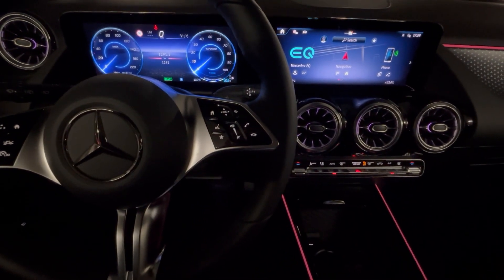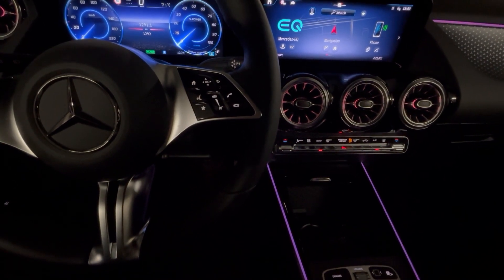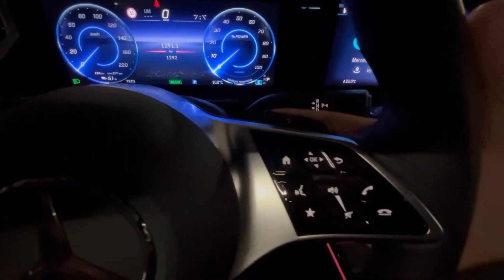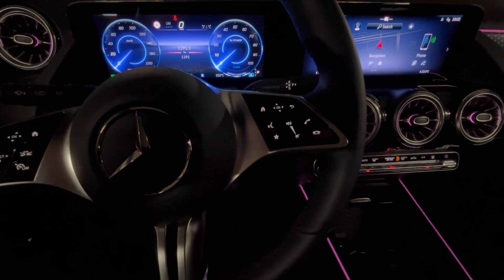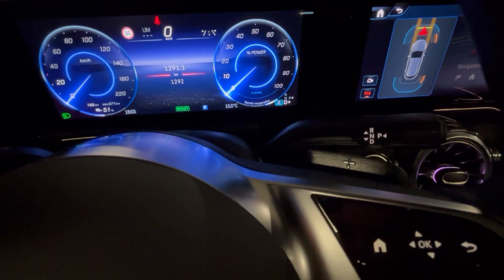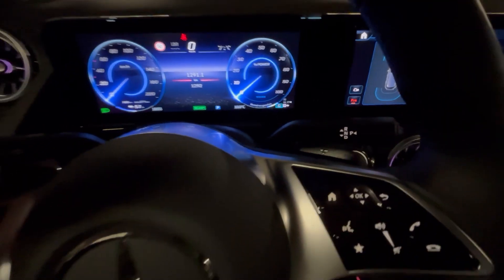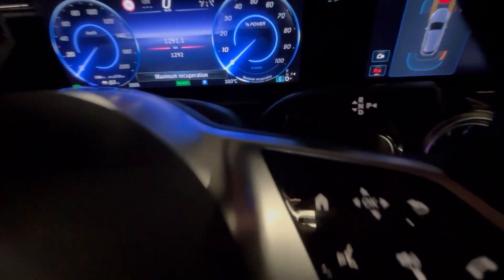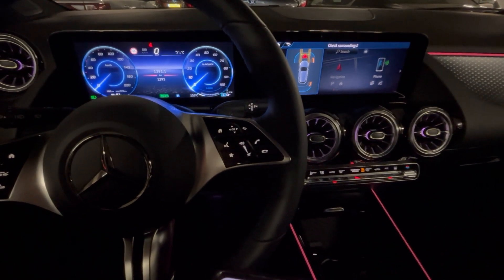How to Use Recuperation Mode on Mercedes Benz EQA 250+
How to enable Recuperation Mode on Mercedes EQA 250+. What are the applications??